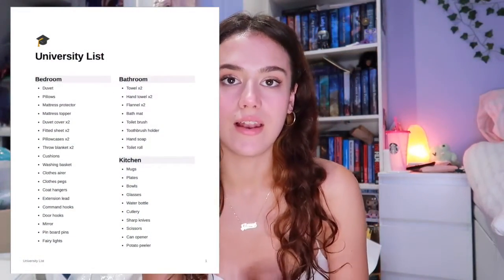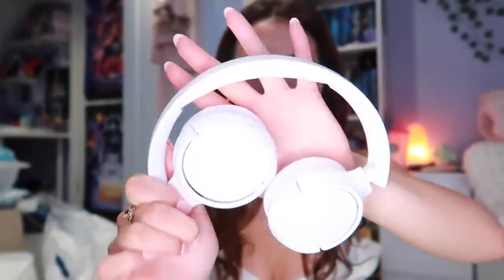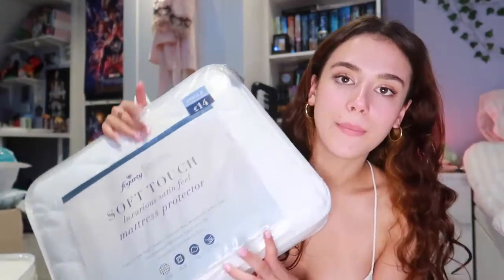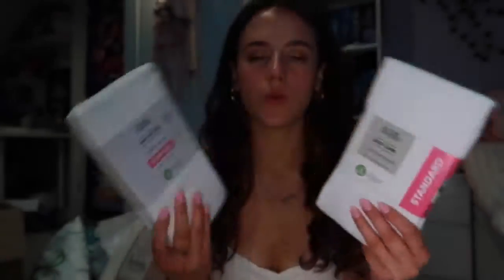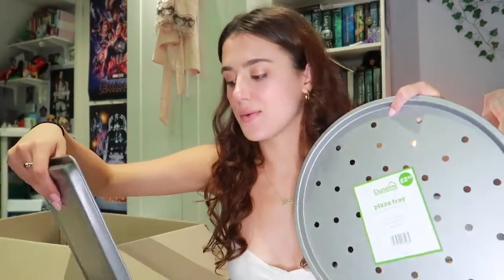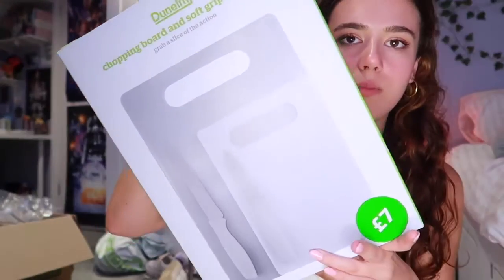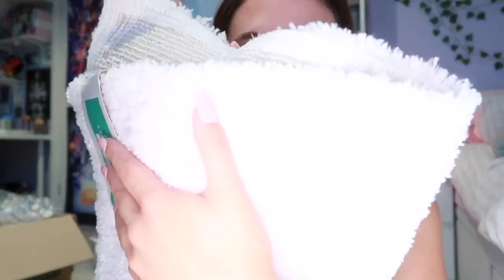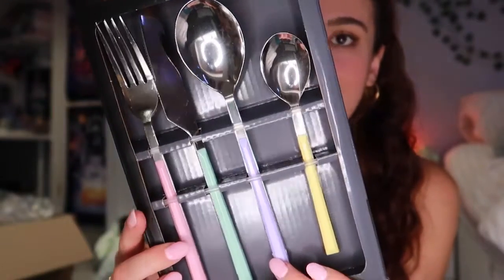first year university haul ♡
I'm so excited to share the start of my journey to university with you!! I'm genuinely so happy and proud of myself and you should be too if you have received you grades this august!! subscribe if you want to continue with me on my journey to Royal Holloway and so much more! :)

✨SOCIAL MEDIA✨